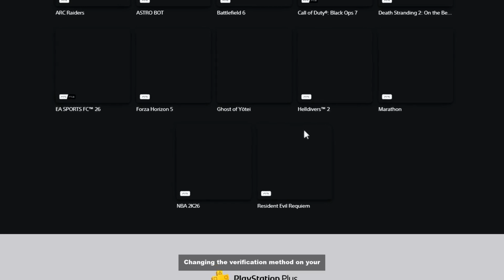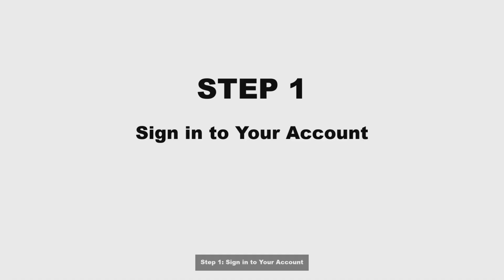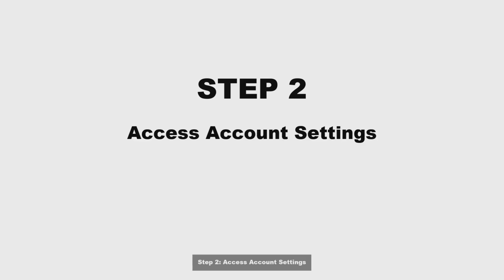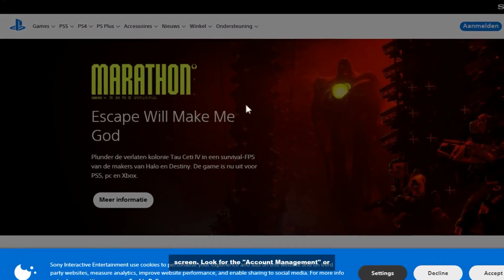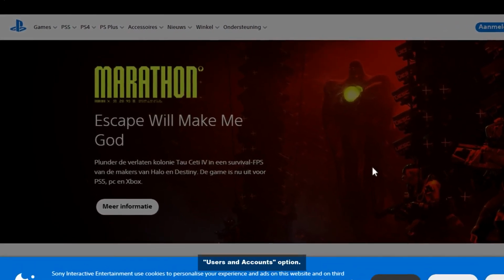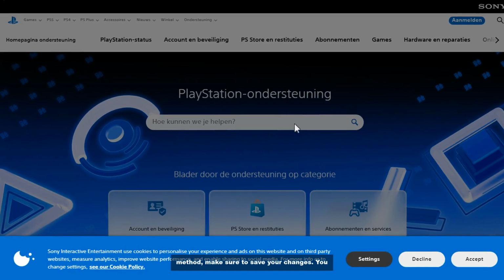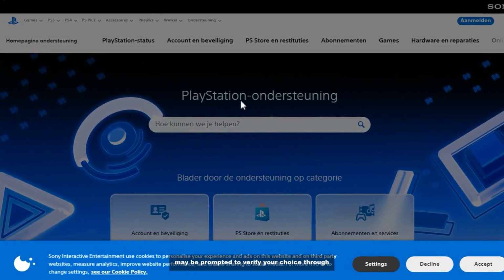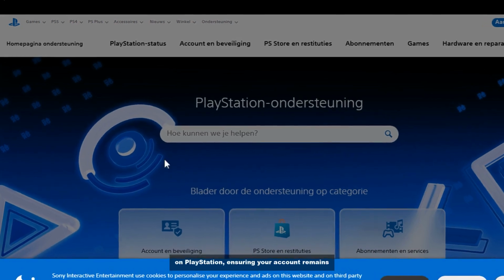How To Change Verification Method On PlayStation 2026 (STEP BY STEP)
In this video, we will show you how to change the verification method on PlayStation 2026 (STEP BY STEP). Whether you're looking to update your security settings or switch to a different verification method, we've got you covered.